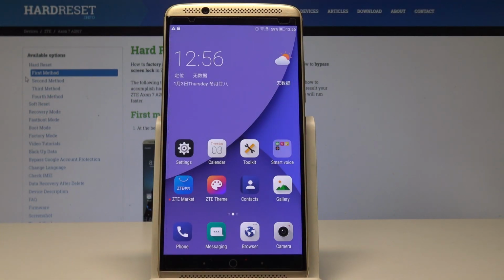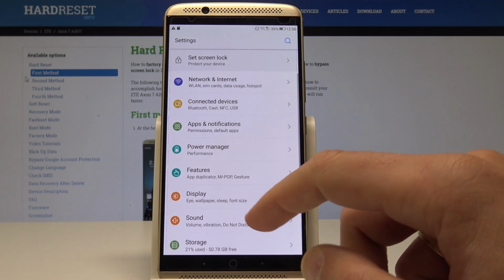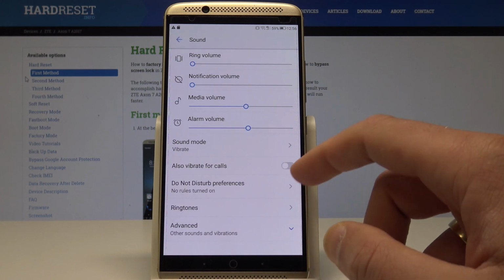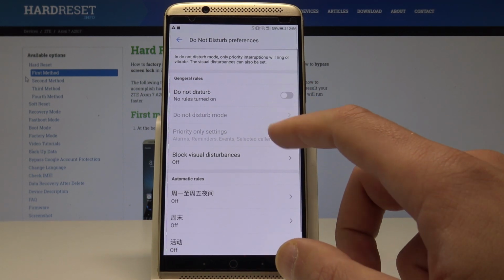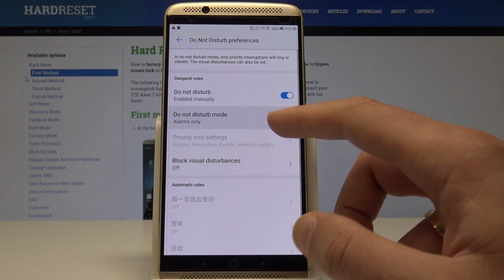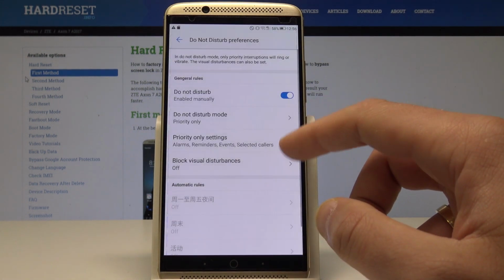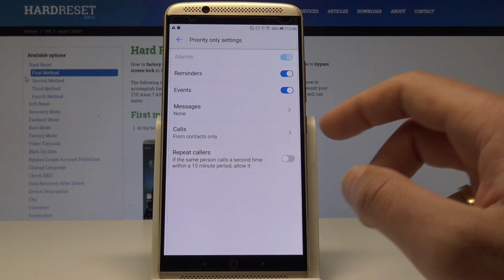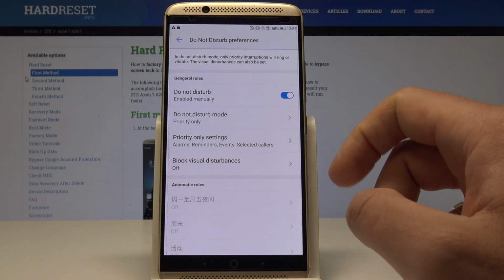How to Set Up Do Not Disturb in ZTE Axon 7 A2017 - Turn On / Off Do Not Disturb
Check out how to get access to do not disturb settings in ZTE Axon 7 A2017. Block sound and vibration. Choose exceptions. Select the priority. Let's use auto start do not disturb mode. Check tricks and tips for do not disturb mode. You modify Do Not Disturb Mode by using the appropriate options.

How to use Do Not Disturb Mode in ZTE Axon 7 A2017? How to enable Do Not Disturb Mode in ZTE Axon 7 A2017? How to switch on Do Not Disturb Mode in ZTE Axon 7 A2017? How to get access to the Do Not Disturb Mode Settings in Android? How to set up do not disturb in ZTE Axon 7 A2017? How to turn on Do Not Disturb in ZTE Axon 7 A2017? How to disable Do Not Disturb in ZTE Axon 7 A2017?